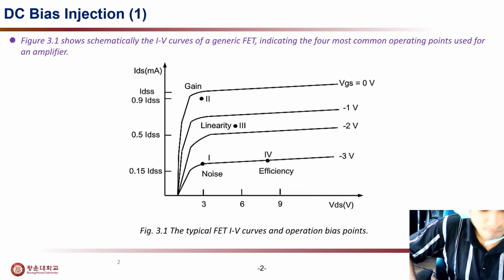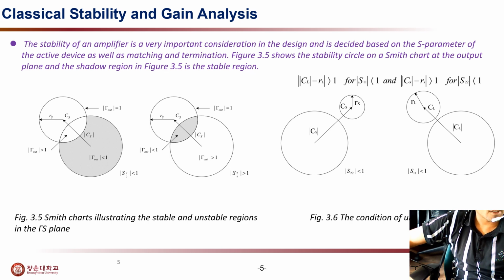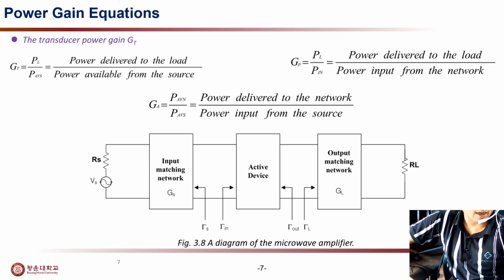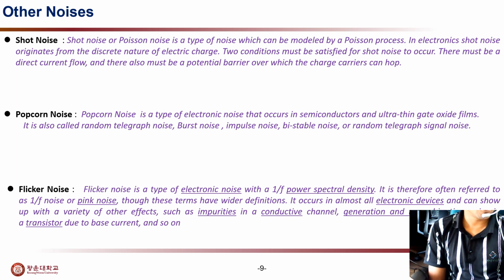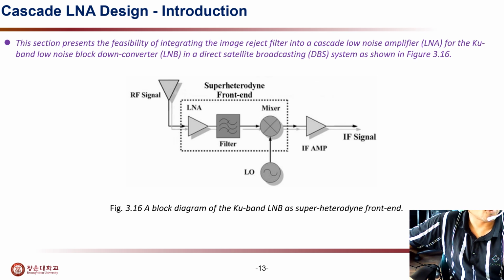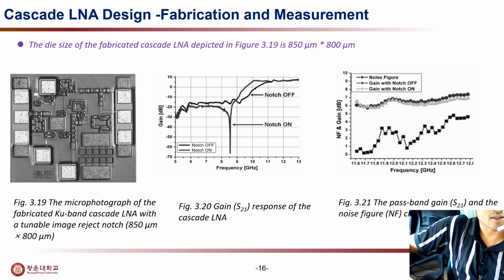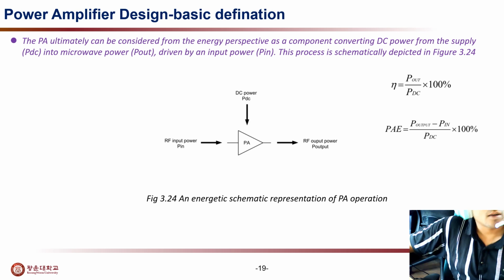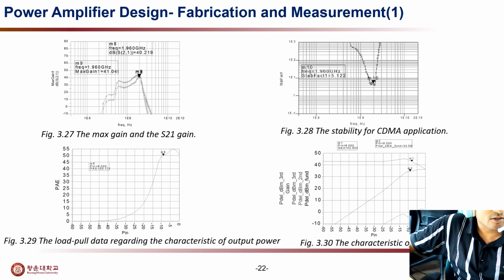Ch 3 of MMIC Book Zahidul Student ID 2023160208